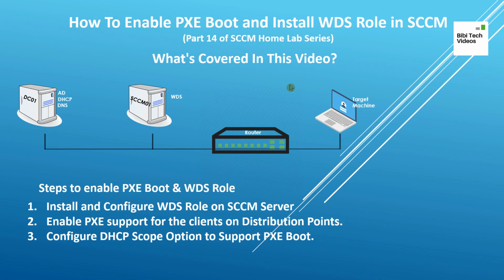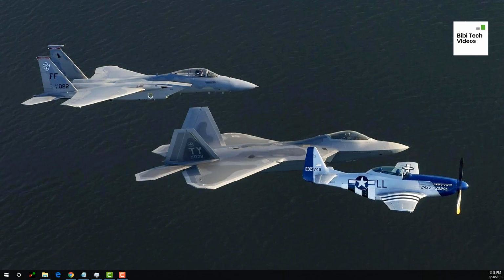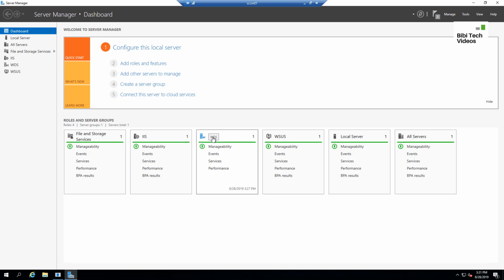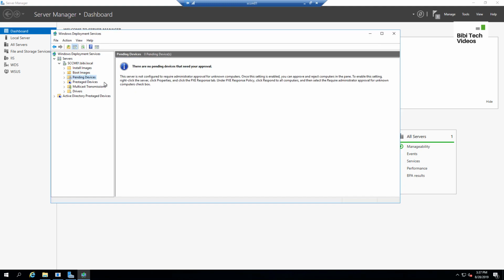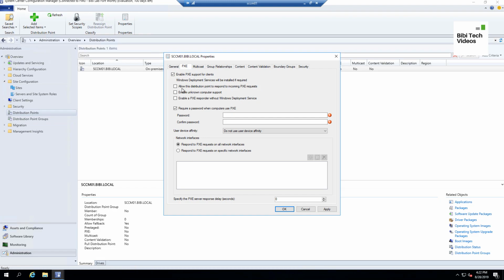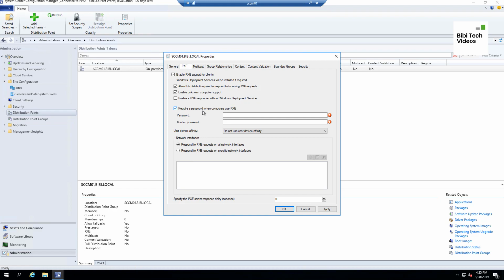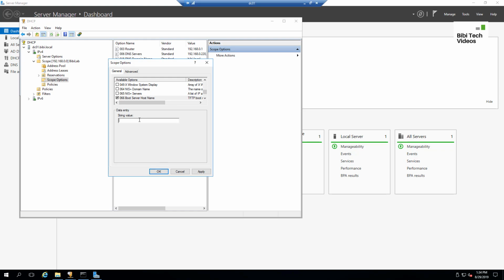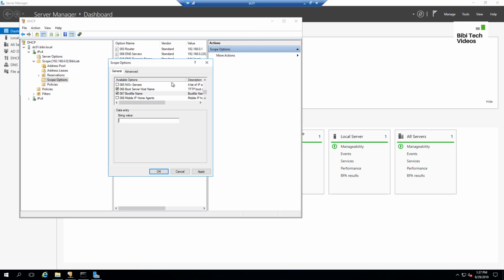How to Setup PXE Boot and Install WDS Role in SCCM Step by Step - Bibi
In This Video I will show you "How to Setup PXE Boot and Install WDS Role in SCCM Step by Step"

What is Preboot Execution Environment (PXE)?

Definition - What does Preboot Execution Environment (PXE) mean?
Preboot execution environment (PXE), pronounced as "pixie," allows computers to boot up remotely through a network interface. PXE enables a client machine to boot from a server independent of the hard disks and installed operating system.
PXE BOOT was introduced as a component in the Wired for Management (WfM) framework by Intel in 1999. Intel’s WfM has now been superseded by Active Management Technology, but PXE is still a valuable tool for many network administrators around the world.

This term is also known as pre-execution environment.

Techopedia explains Preboot Execution Environment (PXE)
Network booting is generally applied in a diskless environment using routers and centrally managed computers, also known as thin clients. Centralized computing environments provide reduced maintenance costs, enhanced security and enhanced control over the system's workstations.

PXE code is generally delivered with computer machines on a ROM chip or a boot disk to enable remote boot and configuration. The process makes use of network protocols such as User Datagram Protocol (UDP), Trivial File Transfer Protocol (TFTP), Internet Protocol (IP) and Dynamic Host Configuration Protocol (DHCP).

Some of the key advantages of PXE BOOT are:

The client machine or workstation does not require a storage device or operating system.
Network extension and the addition of new client computers is made easier because PXE is vendor-independent.
Maintenance is simplified because most tasks are performed remotely.
Centralized data storage provides information security.

What is Windows Deployment Services (WDS)?
Windows Deployment Services is a server role that gives administrators the ability to deploy Windows operating systems remotely.

WDS can be used for network-based installations to set up new computers so administrators do not have to directly install each operating system (OS).

If an administrators is thinking of using WDS, Microsoft recommends having a good understanding of common networking components and deployment technologies, including Active Directory Domain Services, DNS and DHCP. Microsoft also recommends that it may be helpful for administrators to have a good understanding of the Preboot Execution Environment PXE.

If a Windows Deployment Services server is running Windows Server 2012 R2, WDS can be managed with PowerShell cmdlets. These cmdlets can help with specific tasks such as cloning disk images, adding driver packages and disabling or enabling install and boot images.
I hope you liked this video about "How to Setup PXE Boot and Install WDS Role in SCCM Step by Step - Bibi"